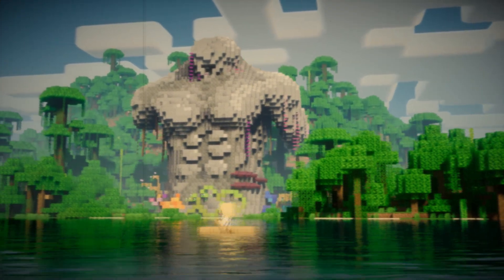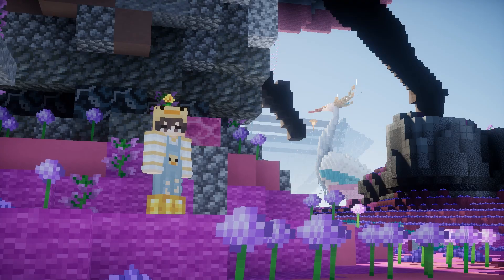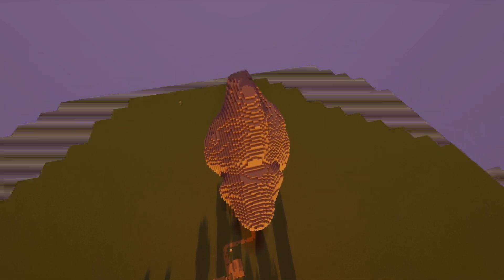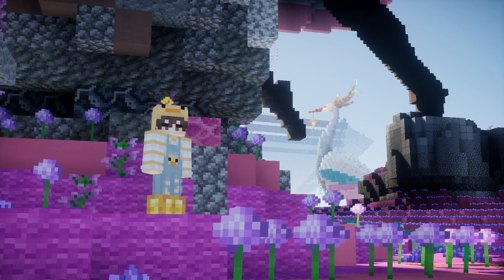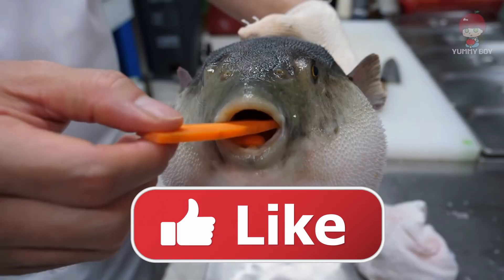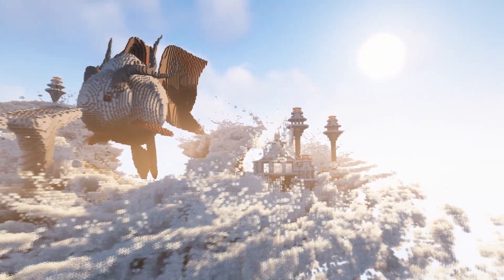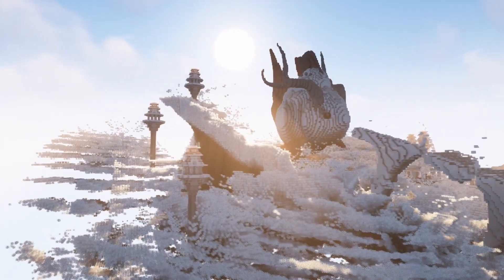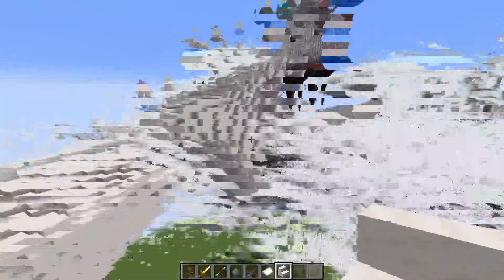Im starting my BIGGEST building project EVER!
This project is built on The bakery server
Minecraft Server IP: bakery.dedimc.io